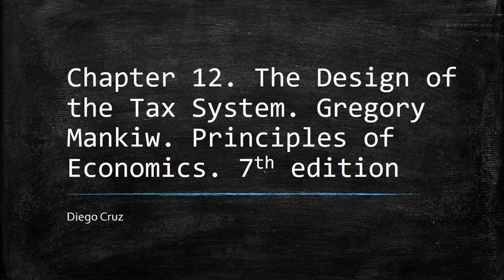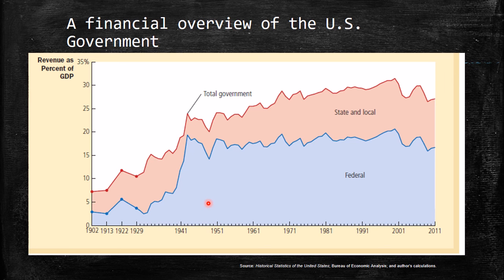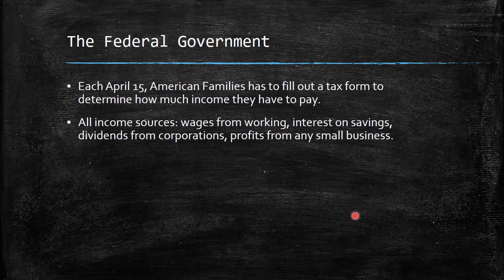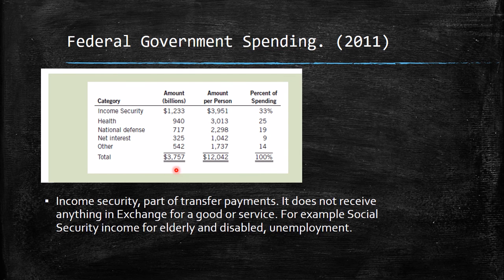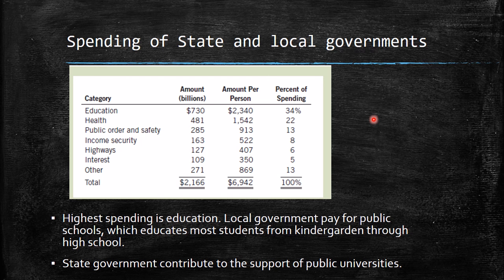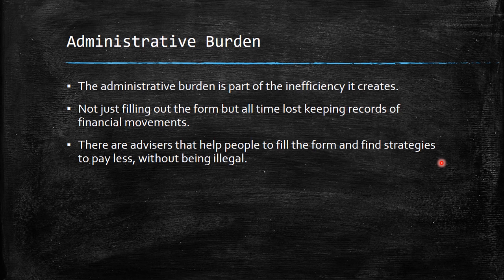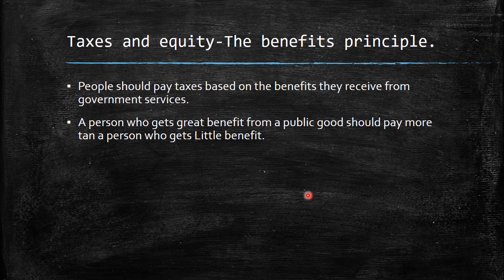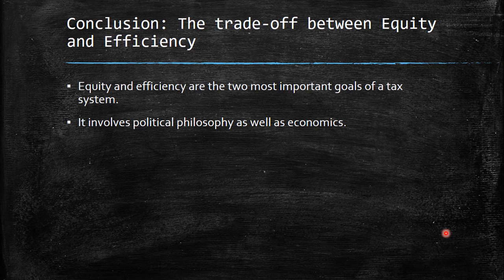Chapter 12. The Design of the Tax System. Gregory Mankiw. Principles of Economics. 7th edition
-A financial overview of the U.S. Government
-The Federal Government.
-The Federal income Tax Rates:2013
-Federal Government Spending
-State and local governments
-Spending of State and local governments
-Taxes and efficiency
-Deadweight Losses
-Administrative Burden
-Marginal Tax Rates versus Average Tax Rates
-Lump-sum taxes
-Taxes and equity-The benefits principle.
-Tax and equity-The ability to pay principle.
-Tax incidence and Tax equity